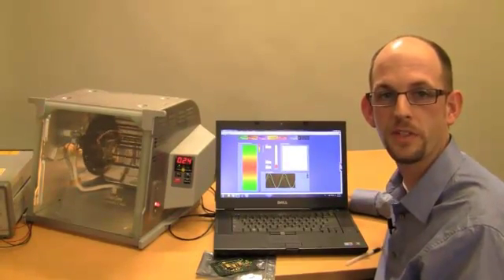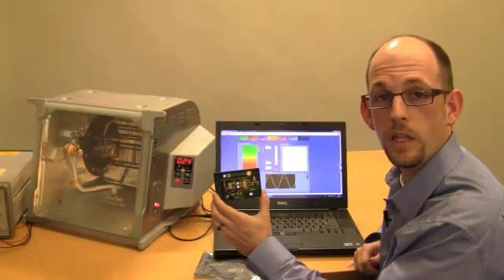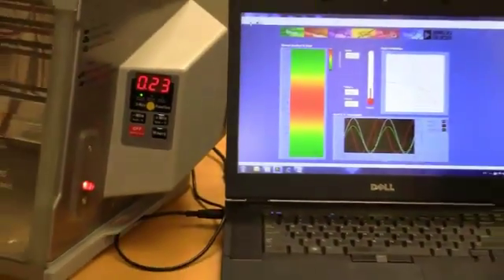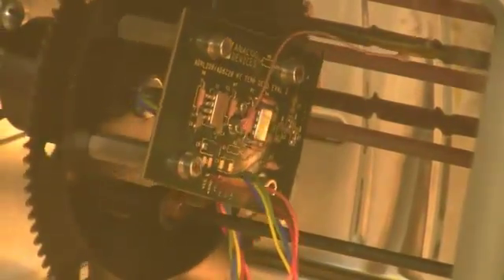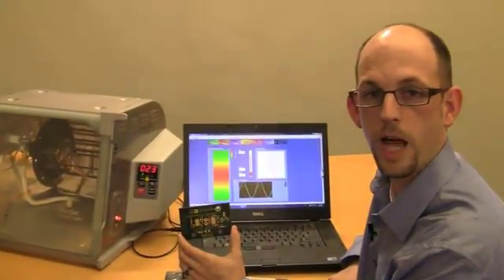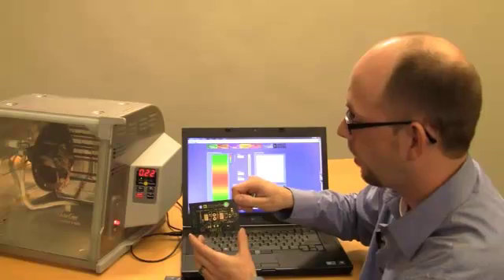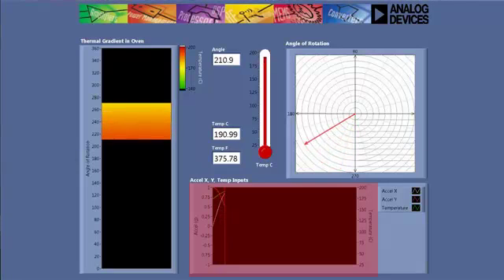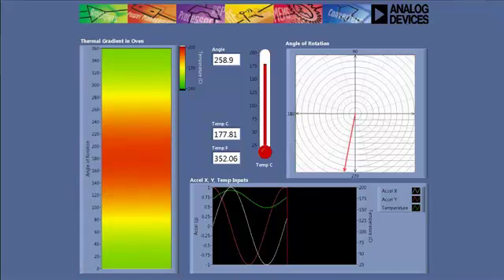High Temperature Operation of the ADXL206 and AD8229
The 175 °C rated ADXL206 accelerometer and the 210 °C rated AD8229 instrumentation amplifier are used to plot the thermal gradient in a rotisserie oven by combining inclination angle and thermocouple temperature measurements. High temperature parts from Analog Devices, Inc.